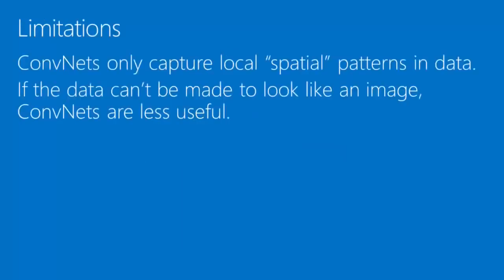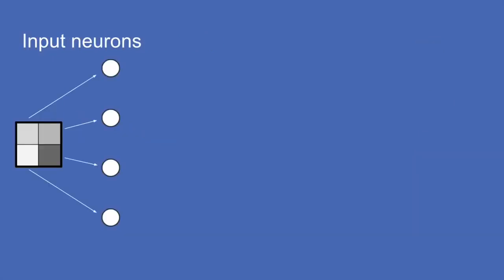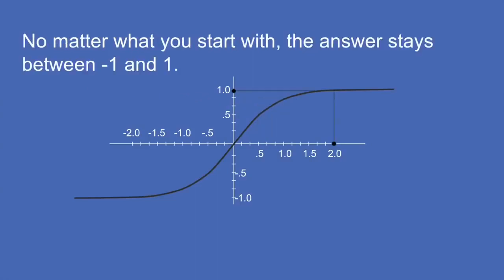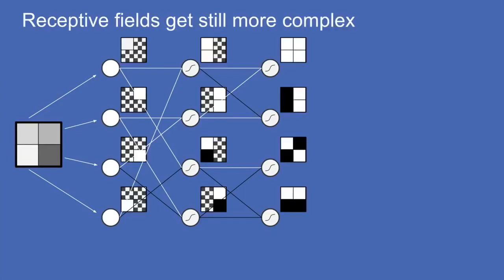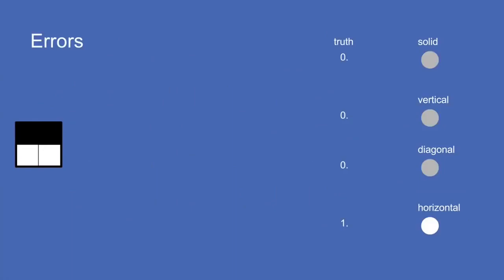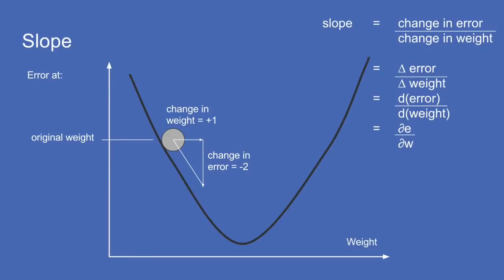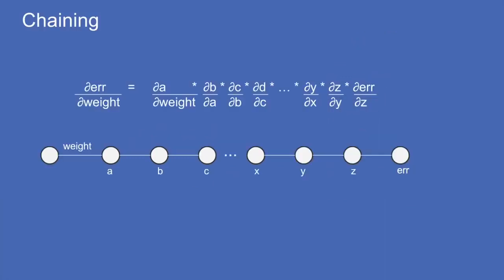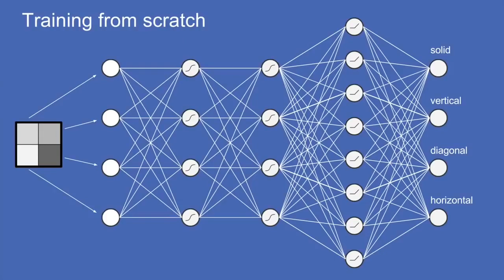4 more Advance ML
Advanced machine learning is a field of computer science that looks at how to improve computing power by allowing programs to learn as they run, without additional programming.